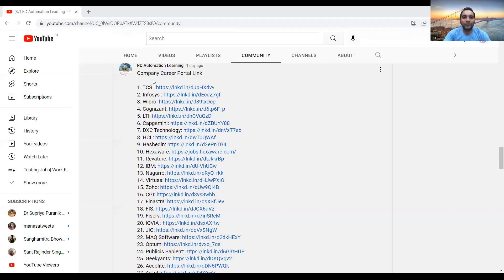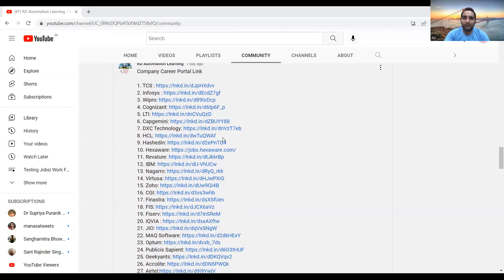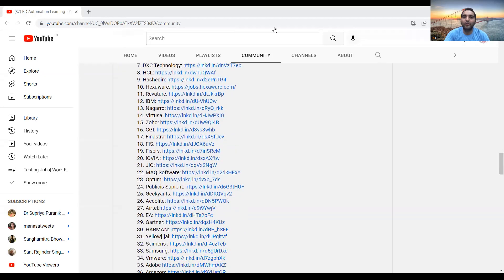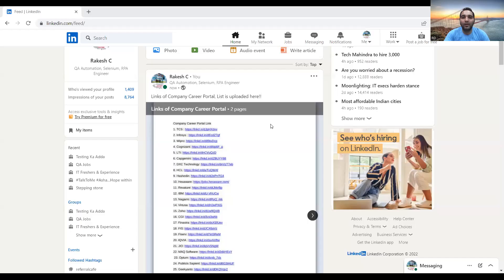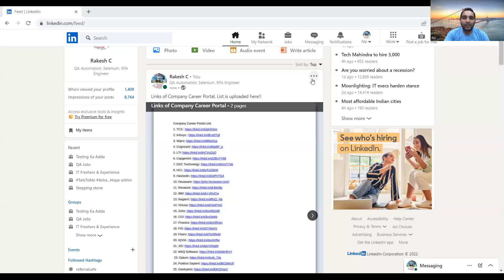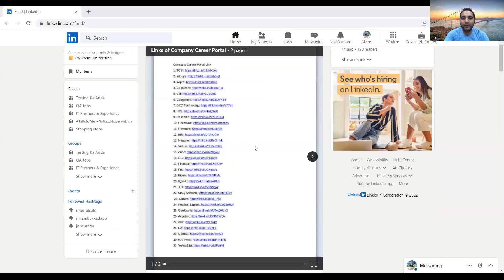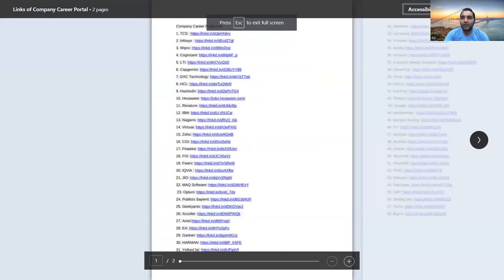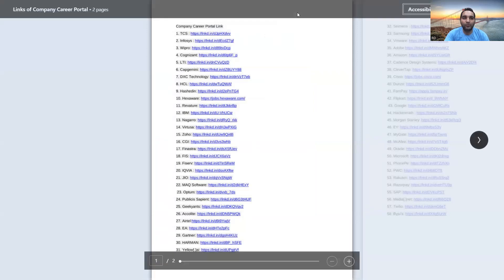List of Company Career Portals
In this video listed all company career portal links which you can get from my LinkedIn Profile